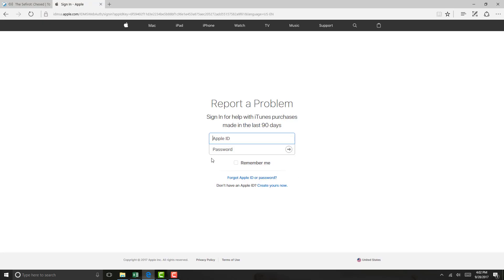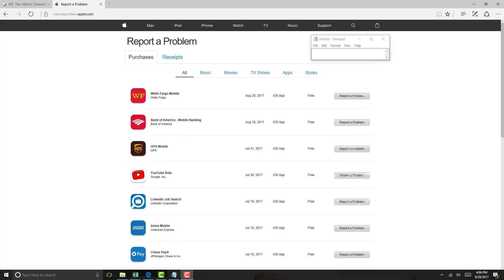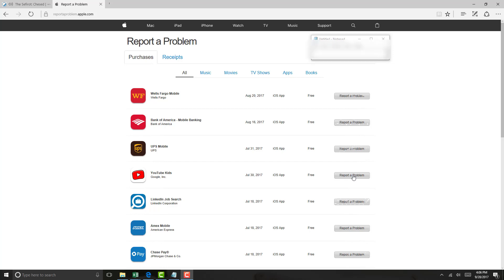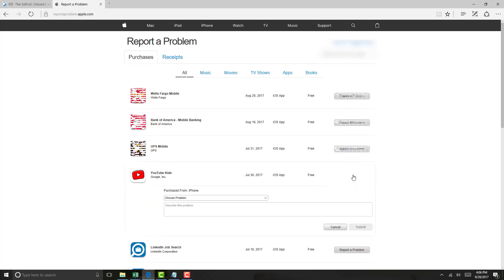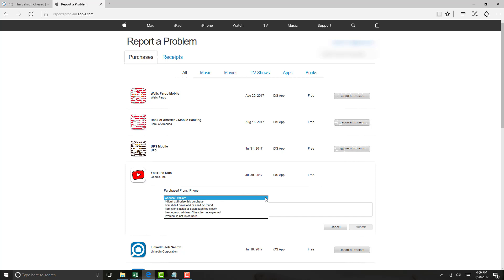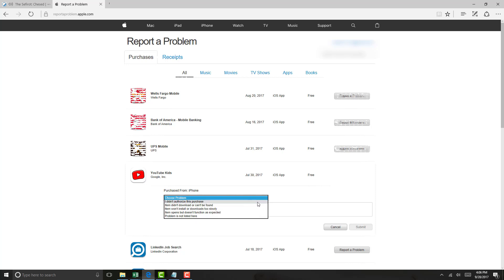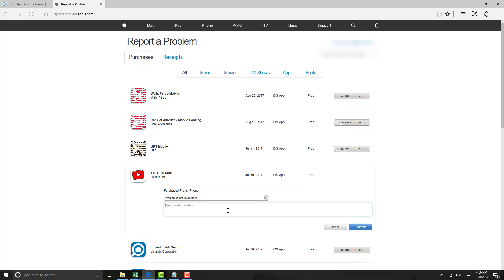Report an Unrecognized Charge in iTunes